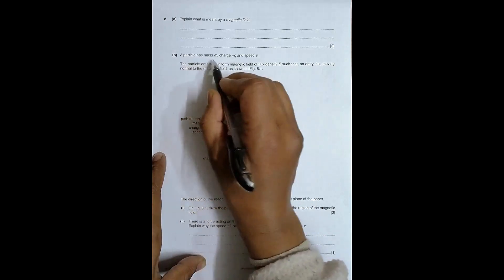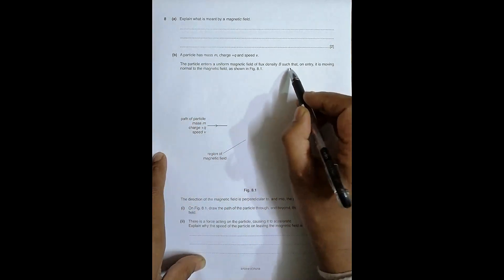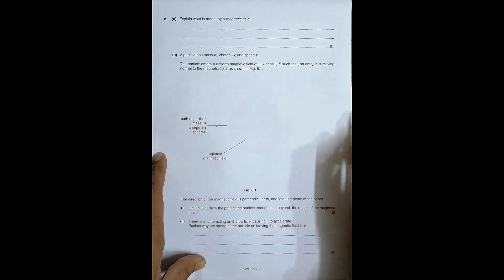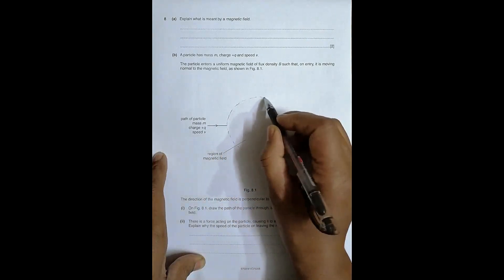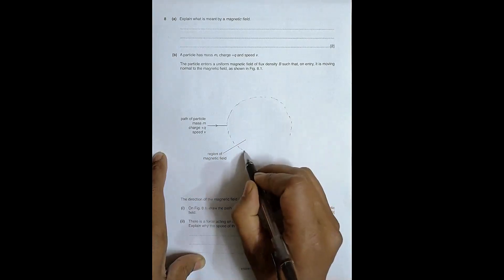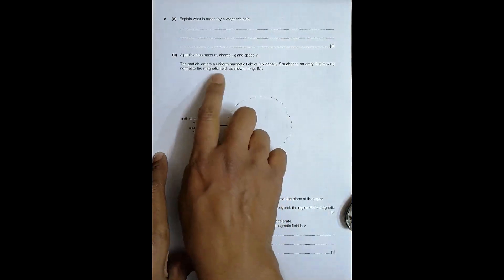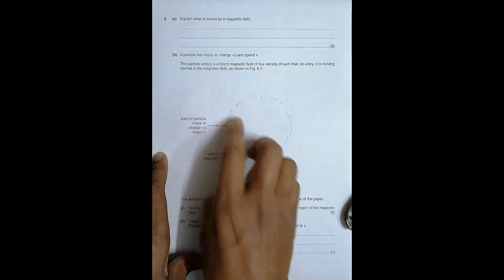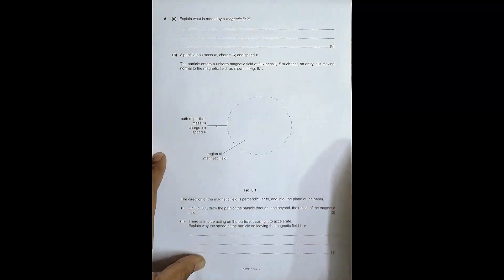2018 CAIE AS & A level October November Physics Paper 41 Q. No. 8 (9702/41/O/N/18) by Sajit C Shakya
2018 Cambridge International AS &  A level October November Physics Paper 41 Q. No. 8 (9702/41/O/N/18) by Sajit Chandra Shakya from Nepal

Chapter - MAGNETIC FIELD